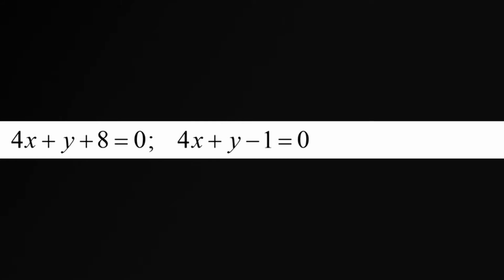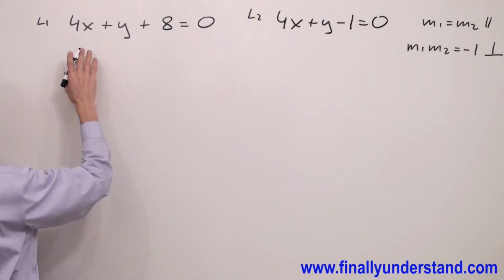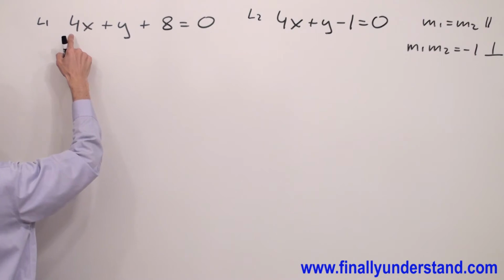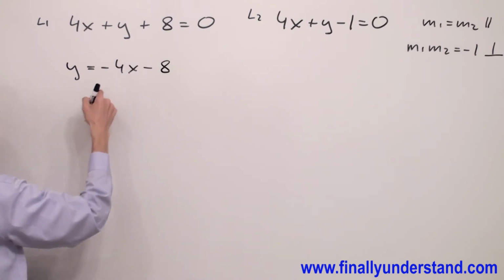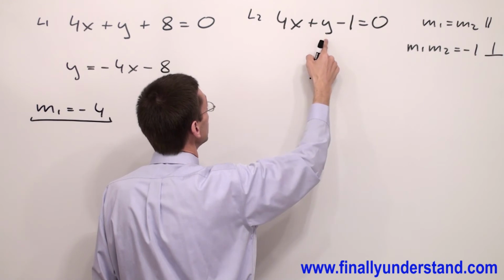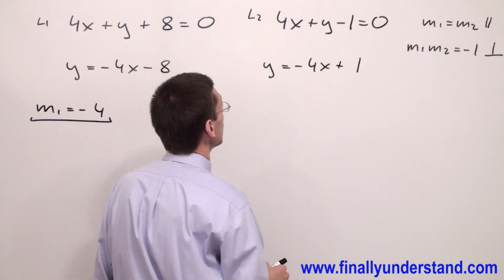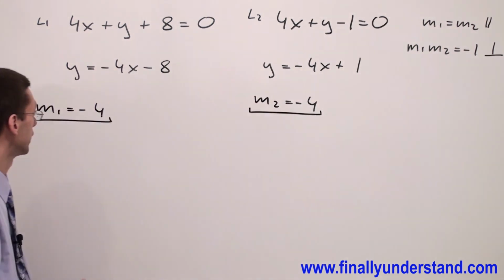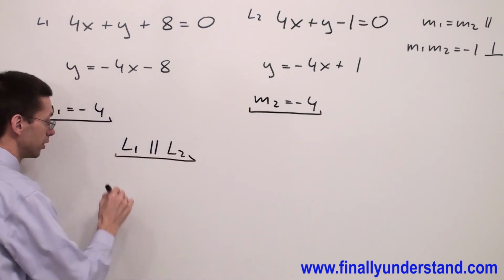Are These Lines Parallel, Perpendicular, or Neither? | Algebra Explained 28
This video tutorial explains how to determine if two lines represented by equations are parallel, perpendicular, or neither. The key is to analyze the slopes of the lines. Parallel lines have the same slope, perpendicular lines have slopes that are negative reciprocals of each other, and lines that don't fit either of these criteria are neither parallel nor perpendicular.
This video is perfect for students in middle school, Algebra 1, Algebra 2, geometry, or college algebra. Great for class review, homework help, or test prep.

God bless!